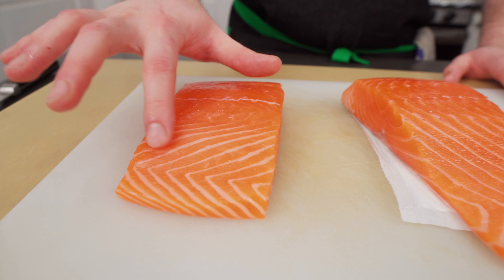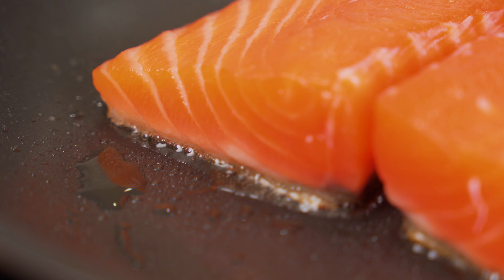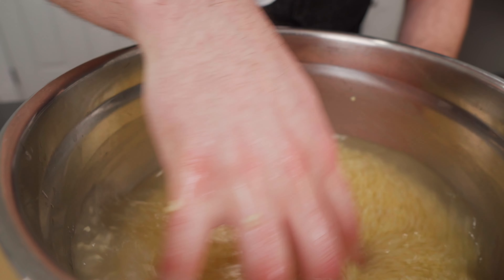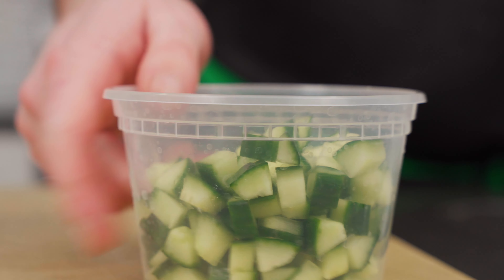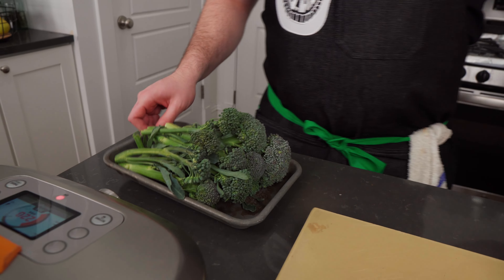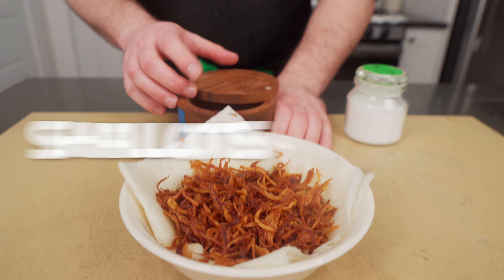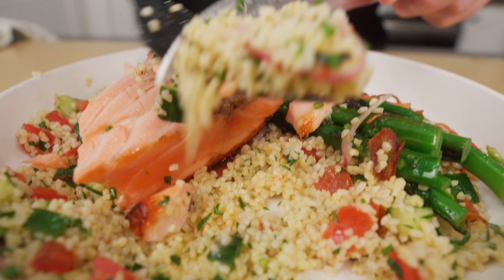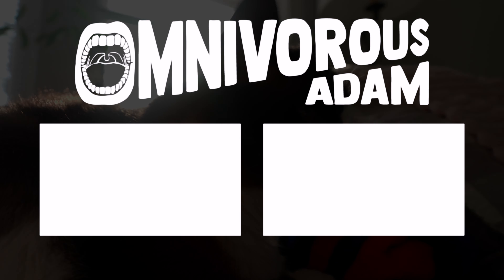The Dish I Made MOST As A Private Chef...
I made this dish all the time for my private chef clients. Here are a few tips and tricks for making a professional-level salmon dinner. 🤘🏼 Adam

TIMESTAMPS:
Intro (0:00)
Prepping The Salmon (0:40)
Cooking The Fish (2:00)
Prepping The Salad (3:16)
Greens Time! (6:22)
Plating (7:59)
Taste Test! (8:58)
Final Thoughts (9:50)
Subscribe To Our Patreon! (10:08)